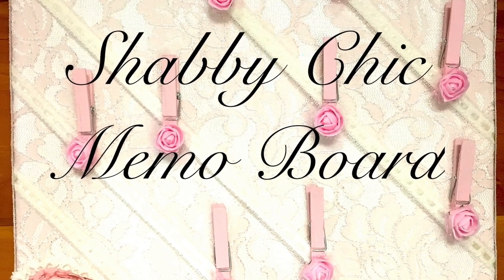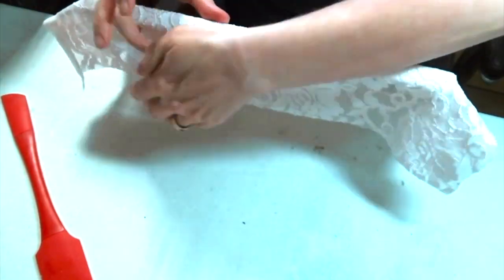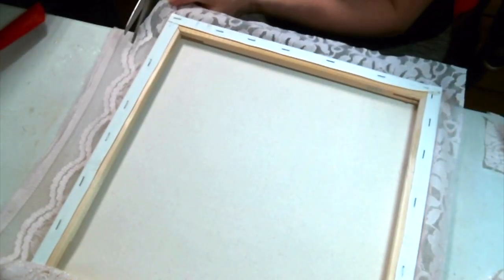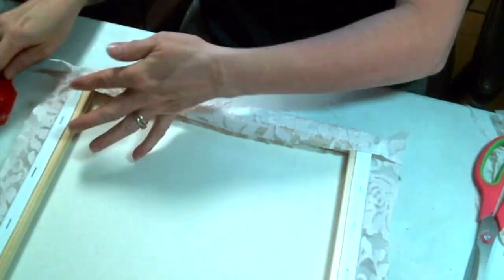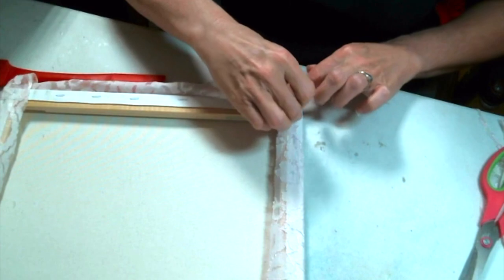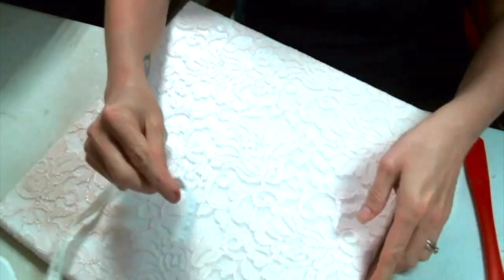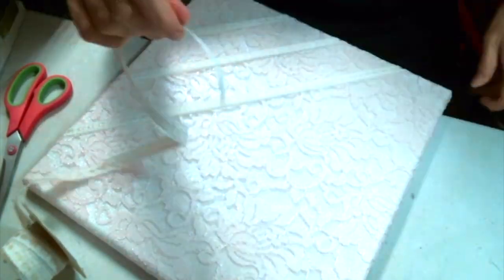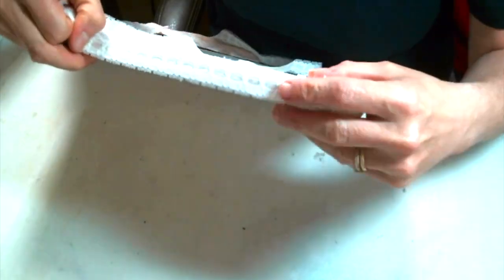Shabby Chic Memo Board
Friend Mail:
104 Silvernoggin ln